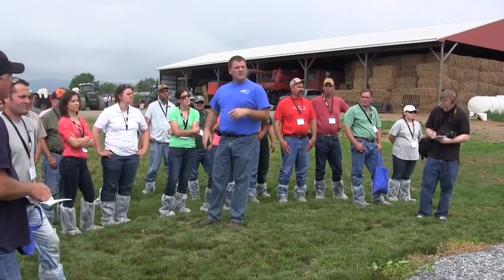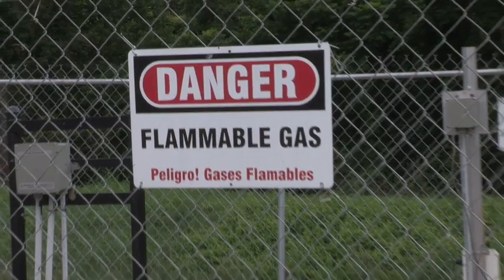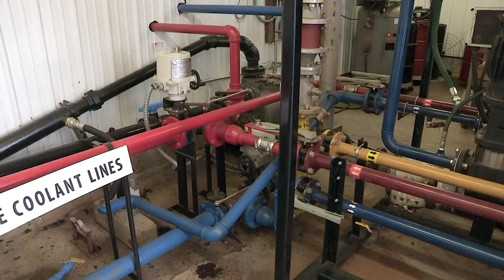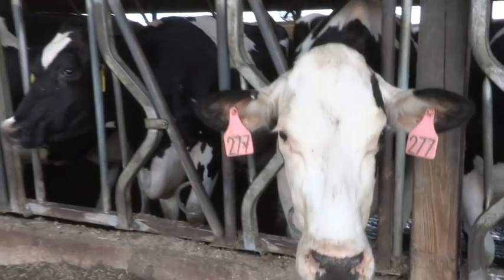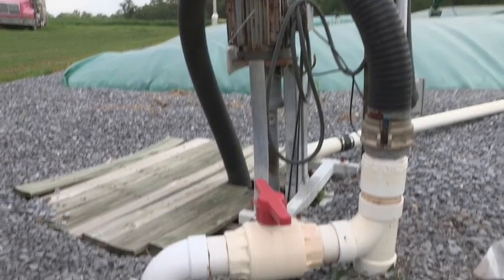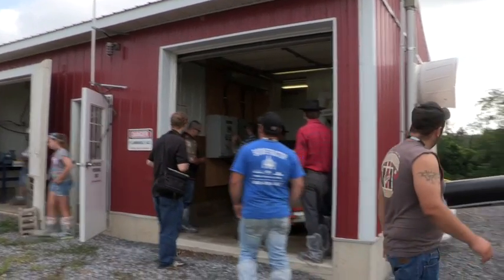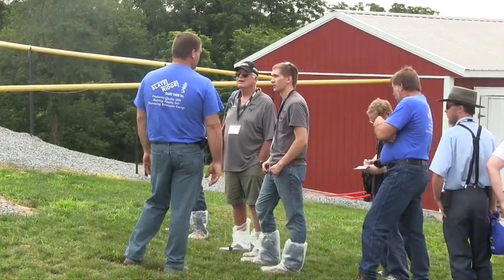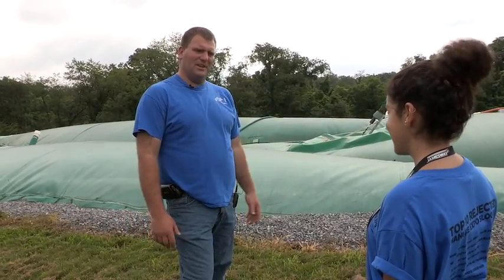Manure Expo 2015: Slate Ridge Dairy